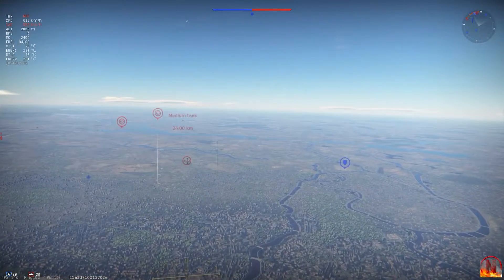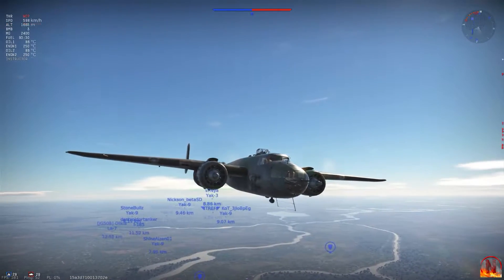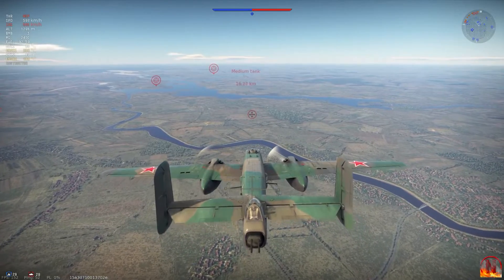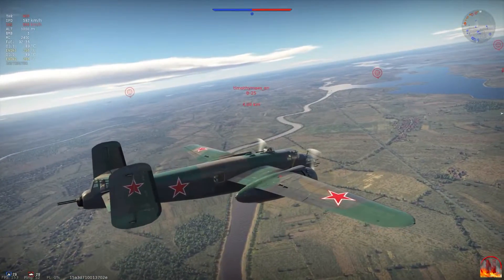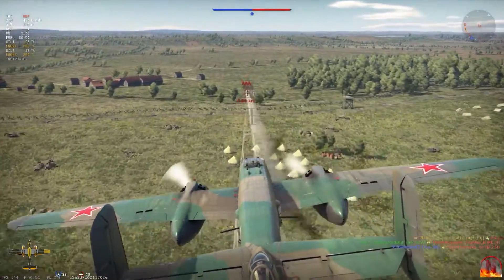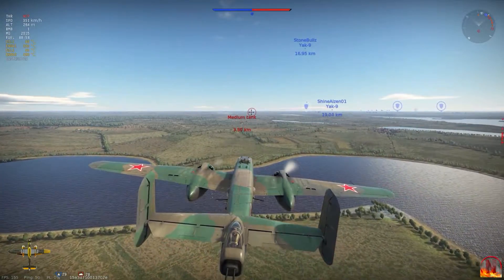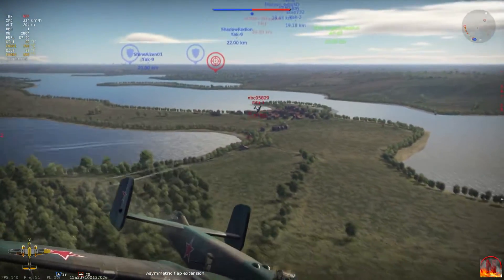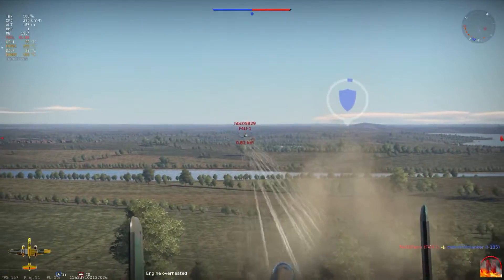War Thunder || Duck Talks 14 - Dating real planes...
Duck Talks is back - episode 14.
Vote for the tank you want to see in a propper tank review!